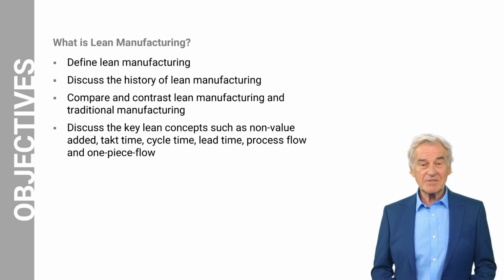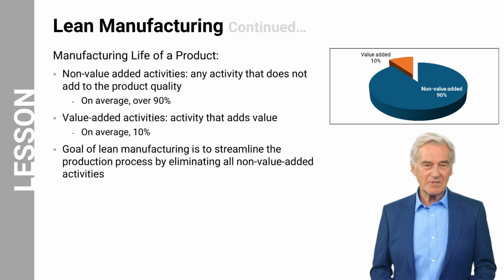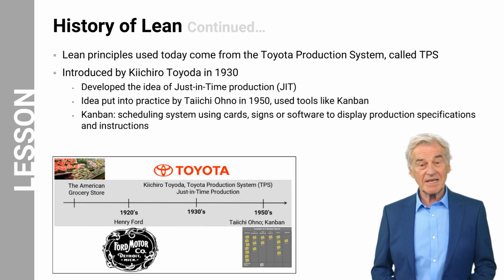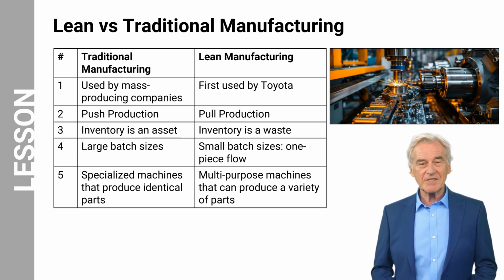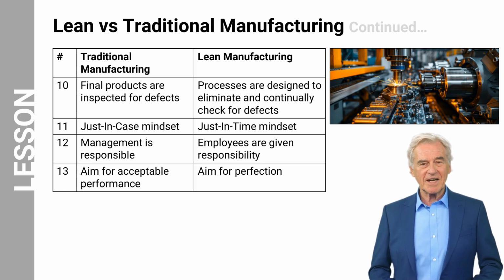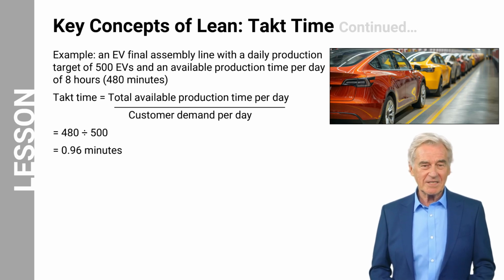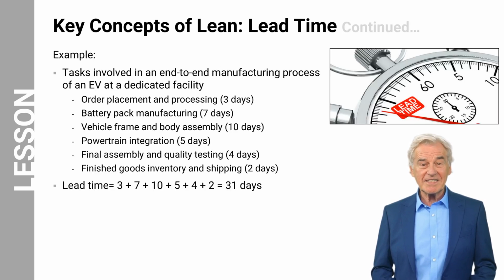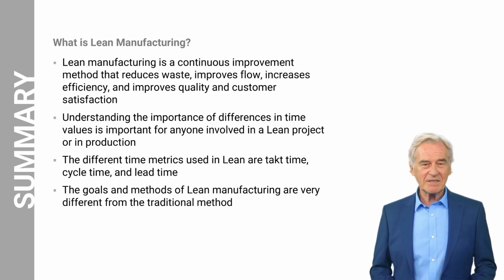SYN-EV-QEM-MT-6.1-What is Lean Manufacturing